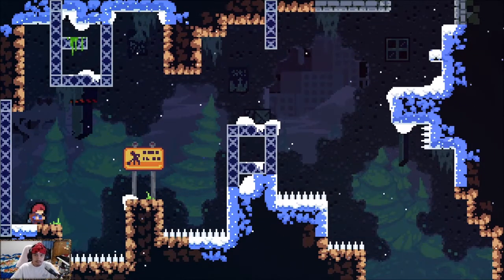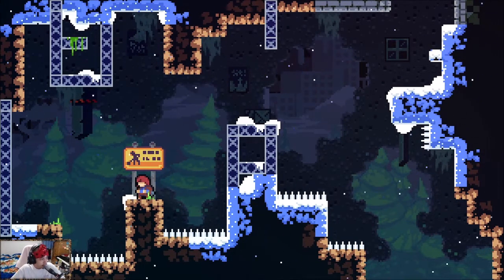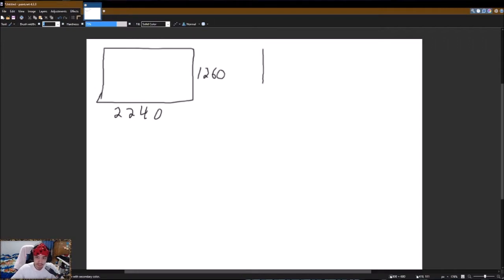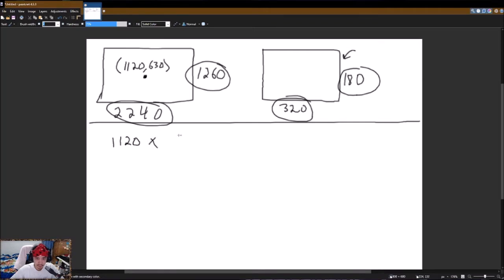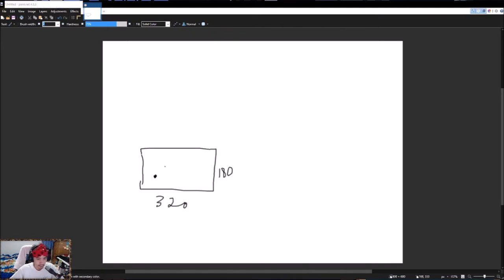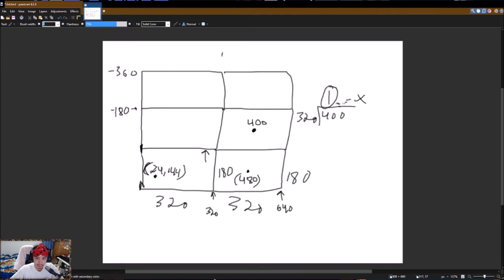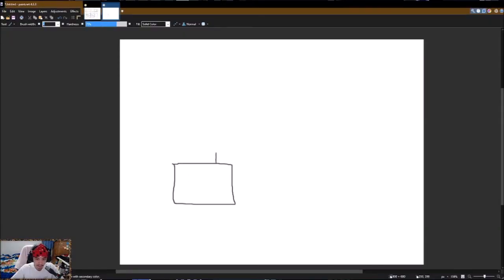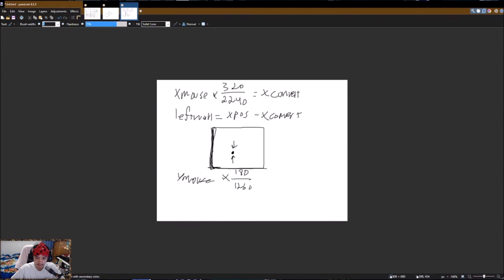My Journey hacking in Celeste